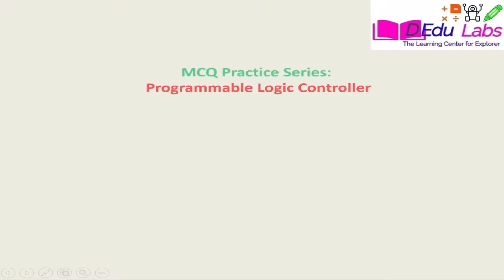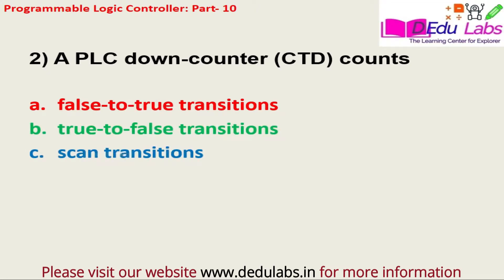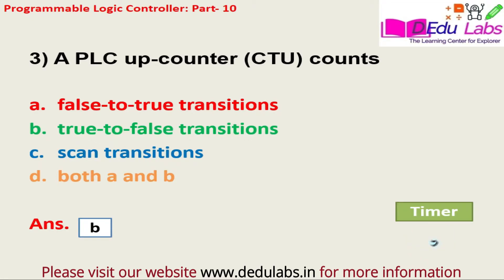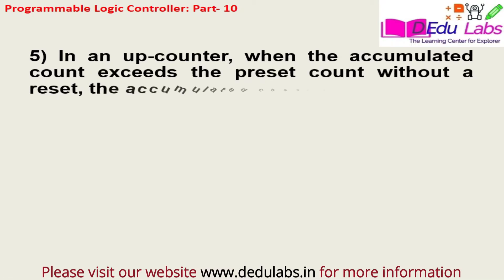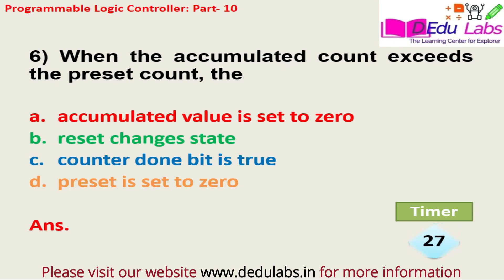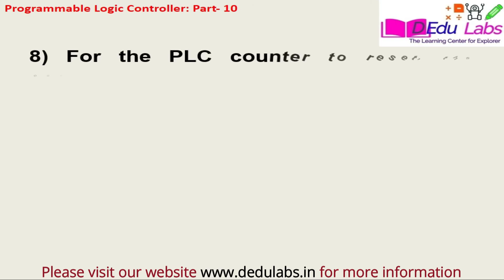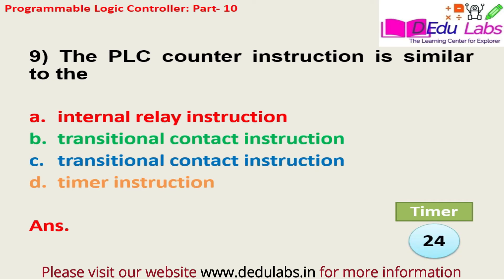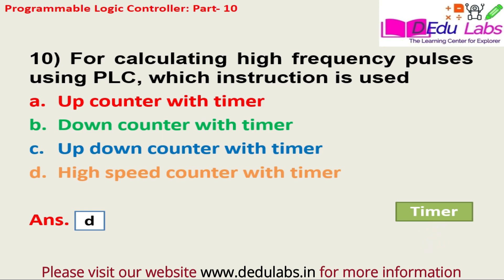PLC MCQ Part 10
Important MCQ from the Programmable Logic Controller subject is discussed in this MCQ series.

For more information about another subject MCQ please visit our